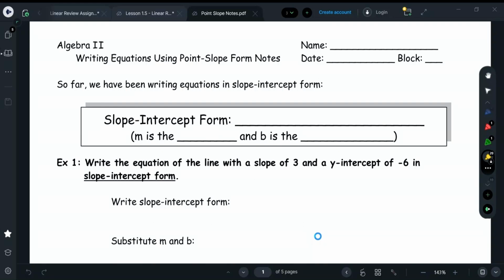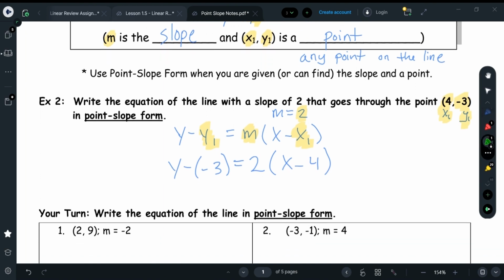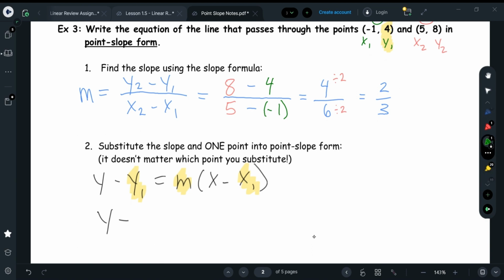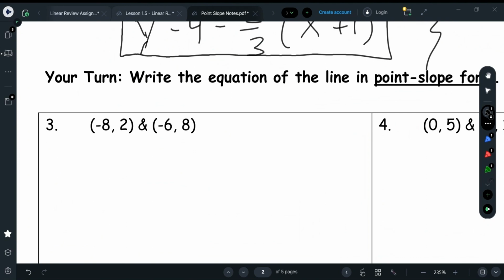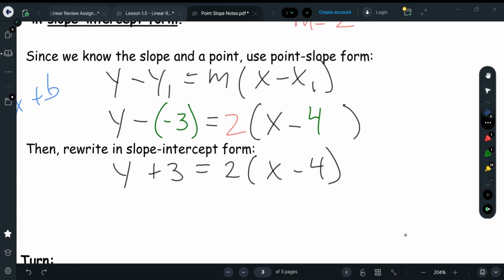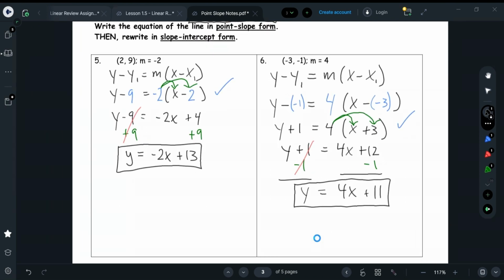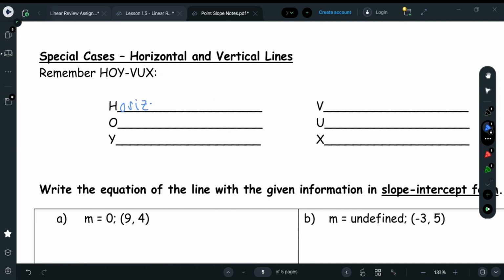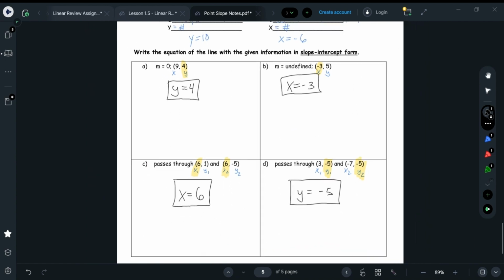1A Notes 2 - Point Slope Form